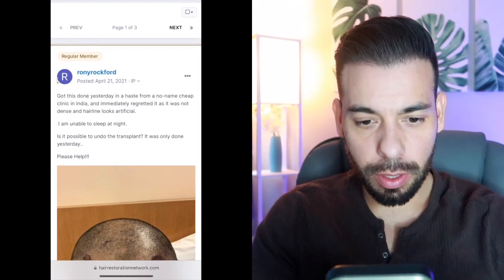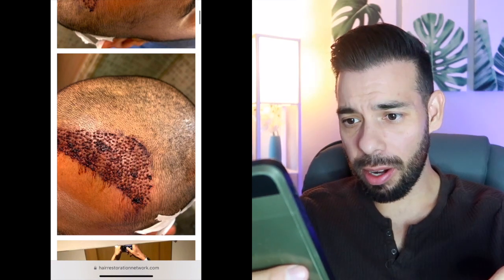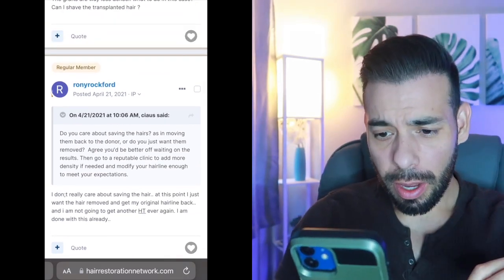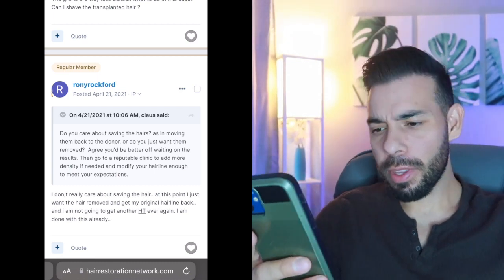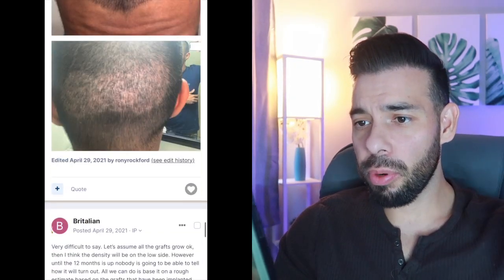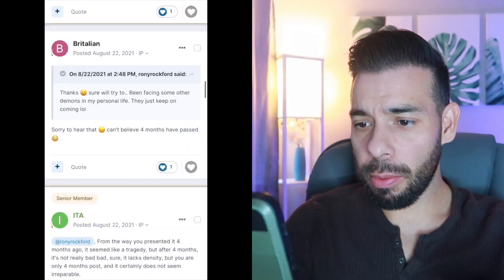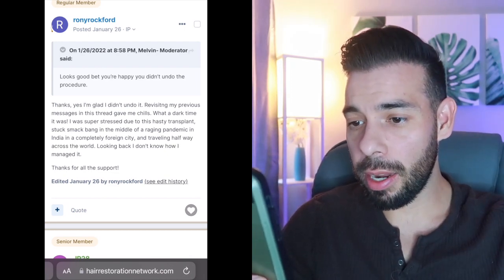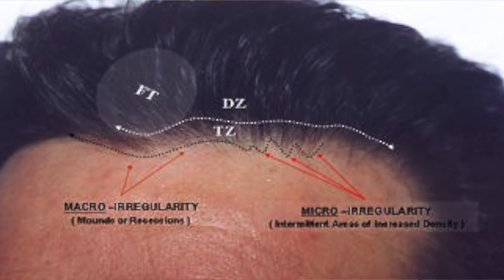I WANT TO UNDO MY HT AFTER 2 DAYS! HELP - WATCH TILL THE END *My Reaction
So you've had a hair transplant without researching, maybe you just read a terrible review about the doctor you just had surgery with, or maybe you regret the whole thing altogether because you were acting on impulse. If any of these are you, you've stumbled on the right video.

There's simply no way you can look at post-operative pictures and know exactly how it will turn out. Post-op pictures show density and refinement, but your hair characteristics may be forgiving under poor circumstances.

Jumping into a hair transplant isn't the smartest thing to do. Conversely, getting it reversed or 'undone' is just as bad, if not worse. The best solution is to wait a minimum of 8 months to see how the surgery would turn out. If you need a repair, you'll have at least 8 solid months of researching the Hair Restoration Network before making a decision.

Stop hair loss while minimizing side effects with XYONHealth siloxysystem gel with 2.5% finasteride. XYONHealth precisely targets DHT on the scalp while limiting systemic absorption. In layman's terms,  you get all the benefits of oral finasteride without the risk of sexual dysfunction.

If you're interested in getting a hair transplant, below are the three simple steps we've created to get you started on your journey.

Step 3. Visit the hair restoration network if you have any additional questions or see if you qualify for the year's supply. Visit the hair restoration network here

We regularly post interviews with the world's best hair transplant surgeons.